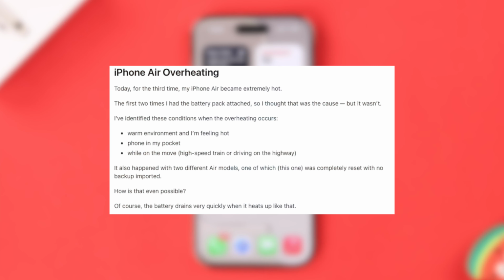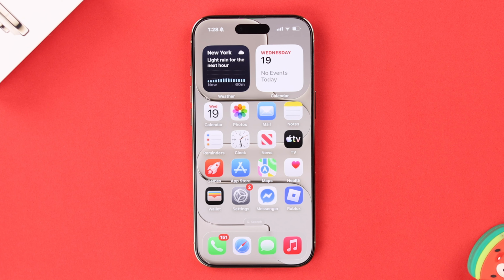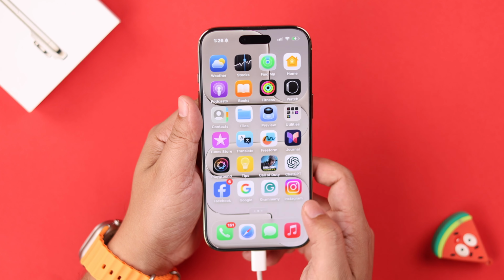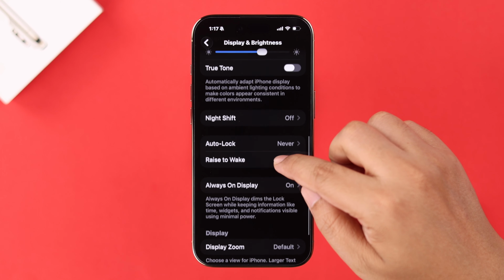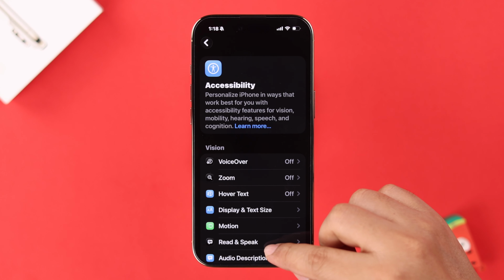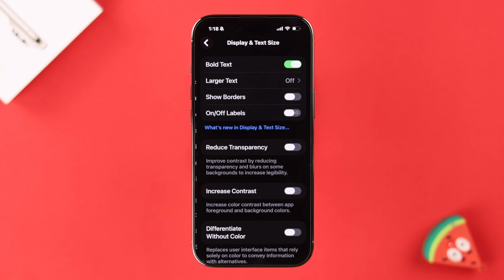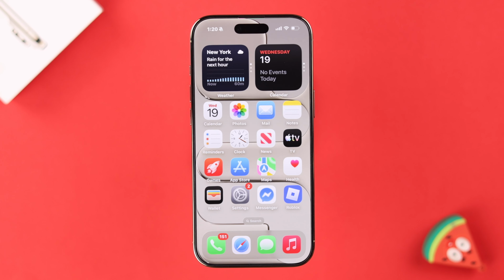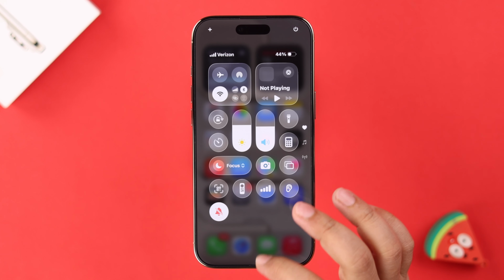Your iPhone AIR Overheating? - Fix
Suffering from your new iPhone AIR overheating while charging, using the camera, or even when not in use?  Frustrated with iPhone AIR heating up, especially after the latest iOS update? Don't panic, the Fix369 Team has your back.

This troubleshooting guide will provide 5 simple yet effective solutions to resolve the iPhone AIR getting too hot problem once and for all.

0:00 Intro: Your iPhone AIR Overheating?
0:17 Solution 1: Basic Troubleshooting
0:56 Solution 2: Display & Bright Settings
1:37 Solution 3: Accessibility Settings
2:12 Solution 4: Privacy & Security Settings
2:32 Solution 5: Close Apps/Turn Off features when not in use